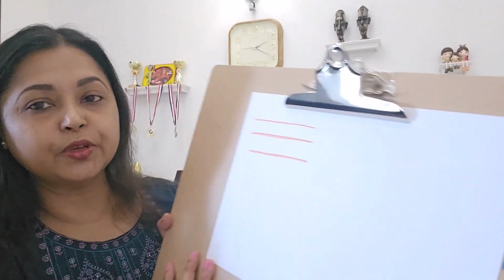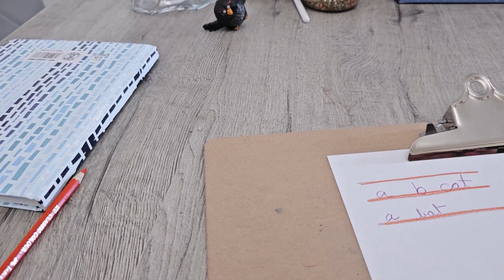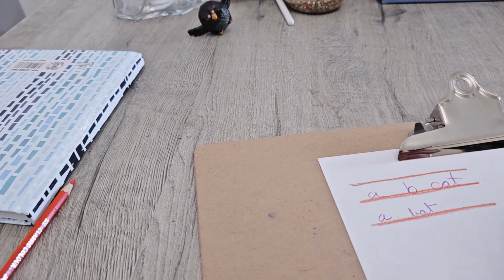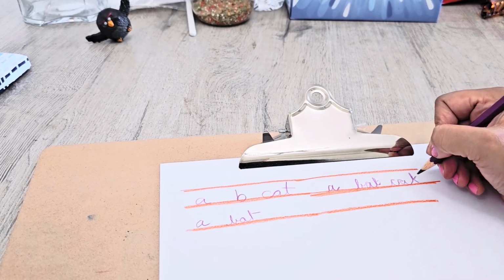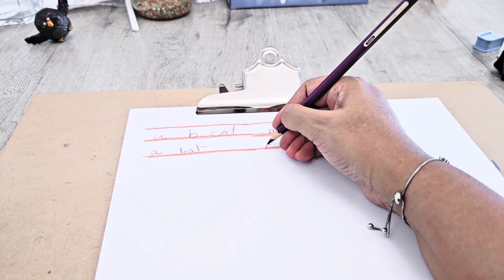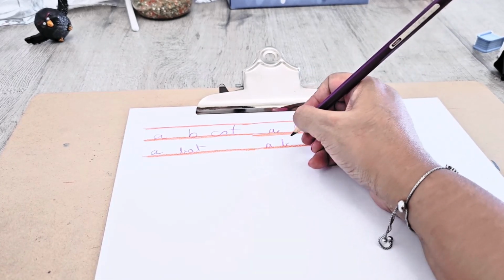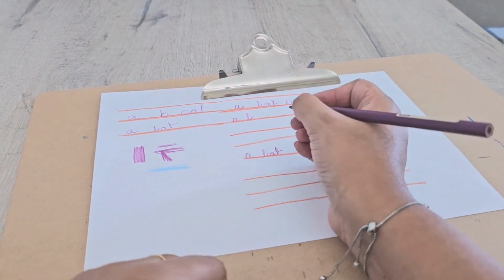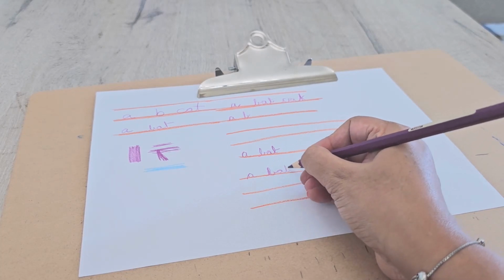Let's Talk 2. Correct way of holding pencil.